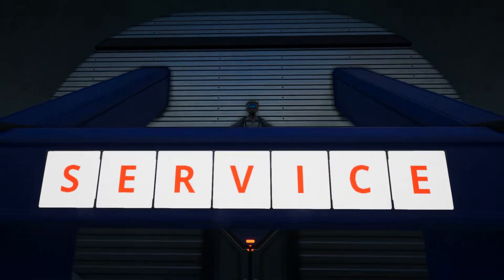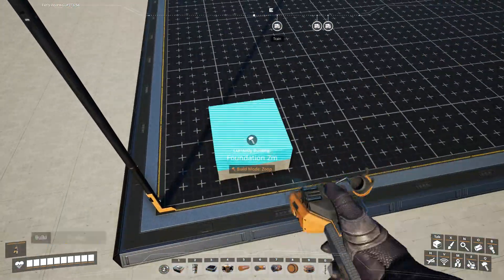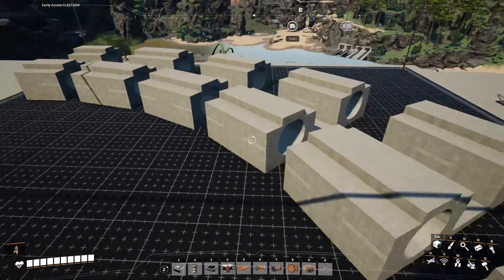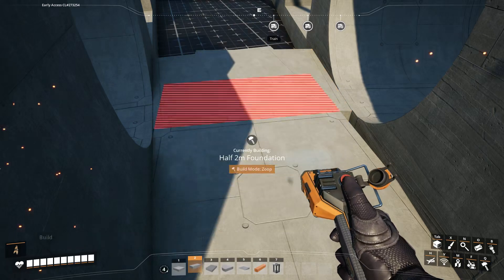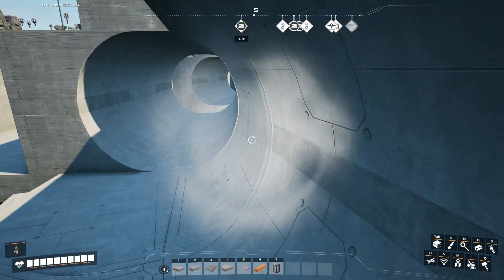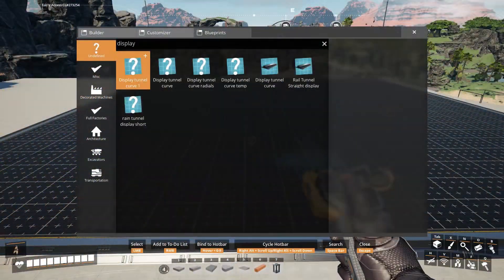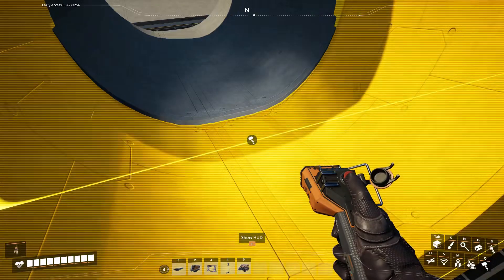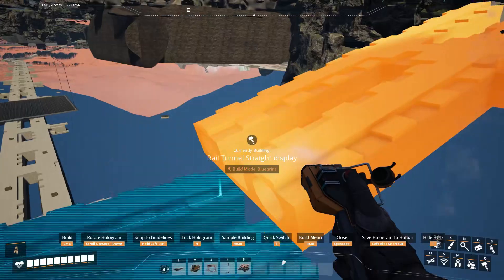Satisfactory Transportation: Subterranean Train Tunnels #4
In todays lesson, we will conclude the series on creating subterranean train tunnels.

How to install mods will be covered eventually but ADA wants to finish this series on tunnels first.